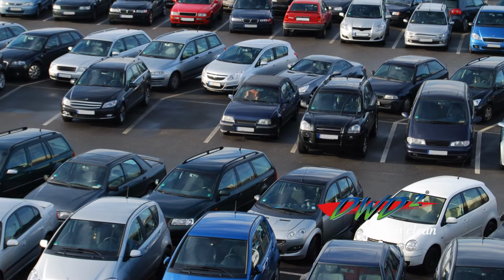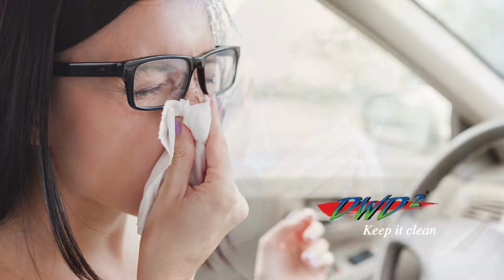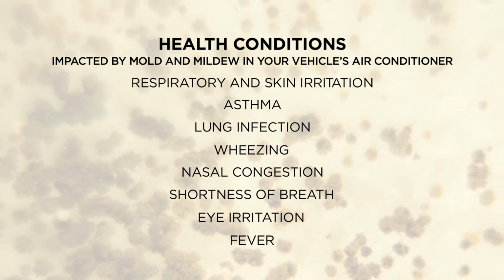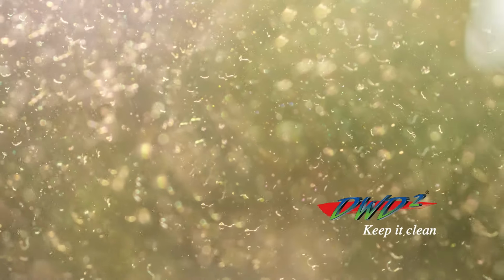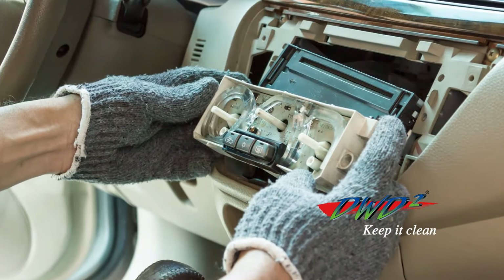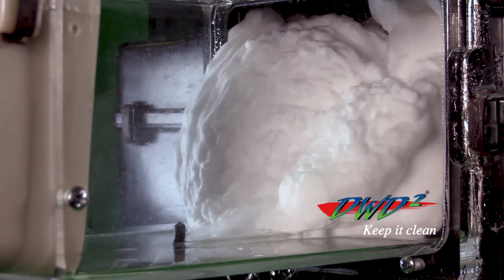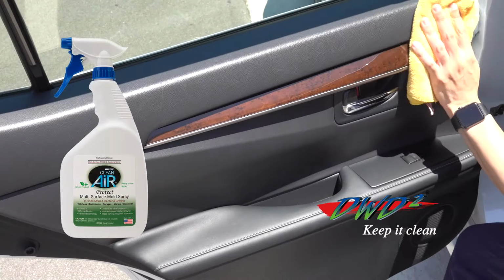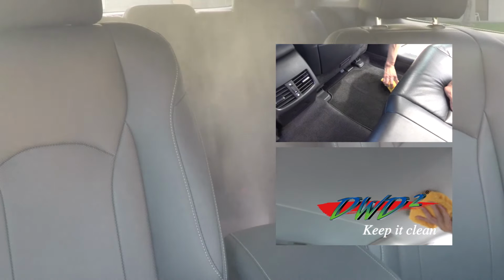The safest and easiest method to get rid of odors caused by mold, mildew and bacteria. Guaranteed!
💚 Guaranteed Clean Air®️ was formulated by scientists as the safest, natural deodorizer for your car. DWD2 Clean Air®️ is the only certified professional-strength odor eliminator that safely cleans and deodorizes mold, mildew, and bacteria that live inside your air conditioner's evaporator and in other hard-to-reach areas.

💚 Guaranteed Clean Air®️ - from the pioneer that’s helped tens of thousands in the last 25 years to breathe better!  We’ve now engineered the first certified plant-based cleaner that’s friendly to people, pets, and our planet.

Georgia State University reported that up to 41 pathogens ☣️☠️ hide inside the evaporator of your AC!

☣️☠️Visit our YouTube channel to learn how to secure the quality of air that you and your family breathe. Odors alert you to toxins that are lodged in your auto’s AC. They adversely affect your health and your family's wellness, causing
☣️ allergies
☣️ asthma
☣️ irritated, itchy red eyes
☣️ difficulty breathing
☣️ respiratory distress
☣️ mental fogginess
☣️ tiredness or sleepiness while driving.

Use our foam treatment to clean the evaporator fins. Use our fogger for those hard-to-get rid of smells hidden inside your auto's vents, carpet, and fabric.

Most of our happy customers use our other 💚 products to sanitize, deodorize, and eliminate the same problems that cause smells in their RVs, boats, weekend cabins, gyms, offices, and private homes.

AC check up
AC not cooling
AC not blowing cold air
Auto Air filter
odor eliminator
mold spray
ac cleaner
clean air
window unit ac cleaner
Ozium
ac coil cleaner
air conditioner cleaner
fogger mold
air conditioner cleaner spray
ac cleaner foam
car vent cleaner spray
air fresh
air handler coil cleaner
car ac
mold in ac
car air vent cleaner
coil condenser cleaner
ac refresher kit
HVAC coil cleaner
car ac cleaner
ac evaporator cleaner
ac coil cleaner foaming
a c coil cleaner
ac car spray
ac spray
ac unit coil cleaner
ac vent cleaner
air conditioner coil cleaner
air conditioner coil cleaner spray
car air duct cleaner
car ac vent cleaner
car evaporator cleaner
coil cleaner ac
coil cleaner foam
coil foaming cleaner
evap cleaner
mold killer
car mold remover
deodorizer car
mold treatment
ac auto cleaner
air conditioner cleaning kit
AC vent cleaner
evaporator cleaner
interior car mold remover
mold car cleaner
car evaporator coil cleaner
mold remover

sweat smell remover
vomit puke smell remover
stinky ac air conditioner
smelly ac air condition
weed smell in my car
Weed deodorizer
get the weed smell out of my car ac
how to get weed smell out of car vent
get smoke smell out of your car
get smoke smell out of car vents
how to get the smell out of my car
how to remove musty smell from car air conditioner
musty smell in car when air conditioner is on
what to do if your ac smells musty
musty smell in my car air conditioner
mildew smell car air conditioner
how to fix musty smell in car ac
remove musty smell from car air conditioner
how to get musty smell out of car air conditioner
why does car air conditioner smell musty
why does my car air conditioner smell musty
why does my ac in my car smell musty
musty smell when car ac first turns on
why does my ac smell musty car
remove musty smell car air conditioner
stale water smell car air conditioner
musty smell coming from car air conditioner
how to clean musty smell from car air conditioner
why does it smell musty when the ac runs
musty smell auto air conditioner
mold smell coming from car air conditioner
musty smell in auto air conditioner
RV air filter
RV AC not blowing cold air
96030 lubegard
Kool-it Lubegard 96030
Kool-It Evaporator and Heater Foam Cleaner
mold bomb BioCide Laboratories
mold bomb fogger
Nu-Calgon 4171-75 Evap Foam No Rinse
FJC 5914 Foaming Evaporator Cleaner
MOC ODOR-B-GONE
Zep Foaming Coil Cleaner
AirSept 60602: Cooling Coil Coating Evaporator Treatment
InterDynamics Certified A/C Pro Vent and Duct Cleaner, Professional Strength Odor Eliminator
Nextzett Klima Cleaner Air Conditioner Cleaner
Klima cleaner
Lysol
Febreze
Clorox
Hydrogen Peroxide
Vinegar
Hypochlorous acid HOCl